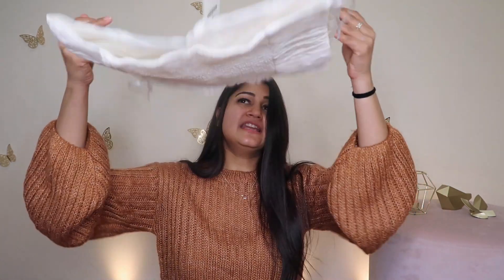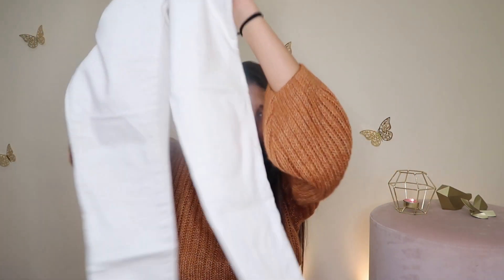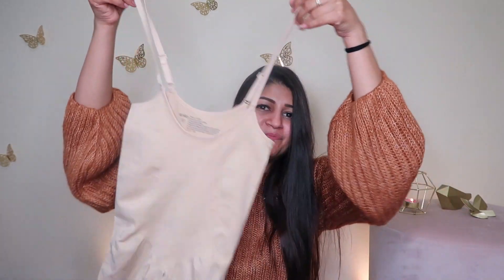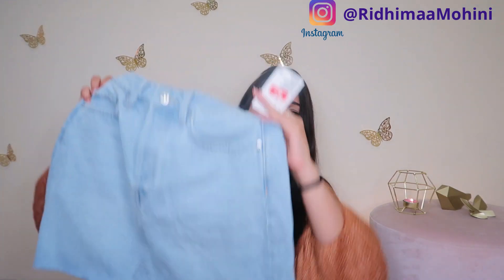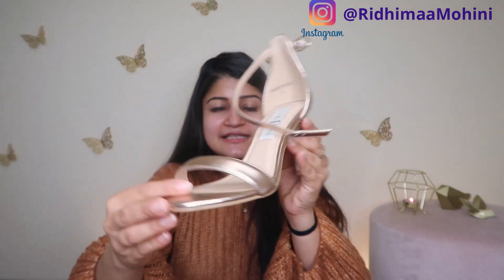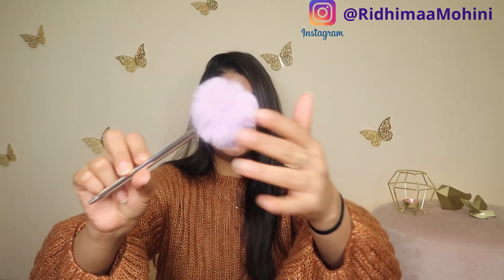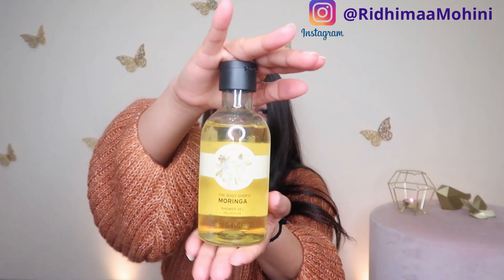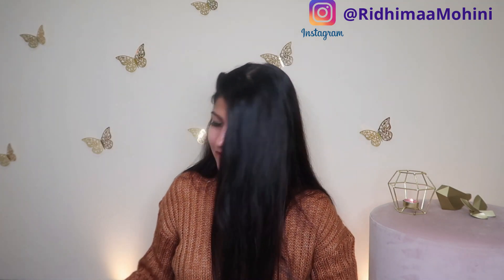SHOPPING HAUL || ZARA , H&M , BATH & BODY WORKS & MORE... RIDHIMAA MOHINI 👜👠👗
Hey Love,

Here is all that i got from my last months shopping. I went to Zara, H&M, Bath & Body Works, The Body Shop and many more stores and did a random shop.. I hope you'll enjoy watching this :)

Equipment Used •

Lens used for videos
Product shoot lens

Ridhimaa Mohini 😇